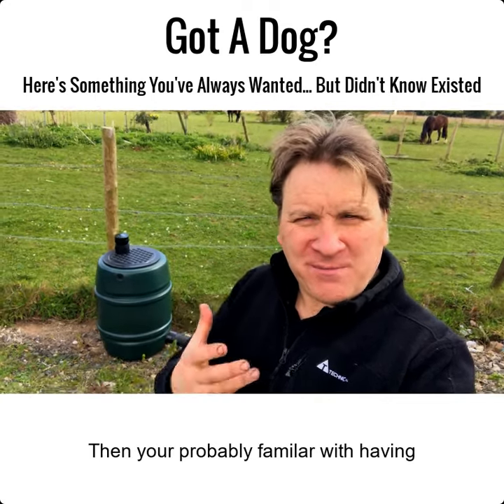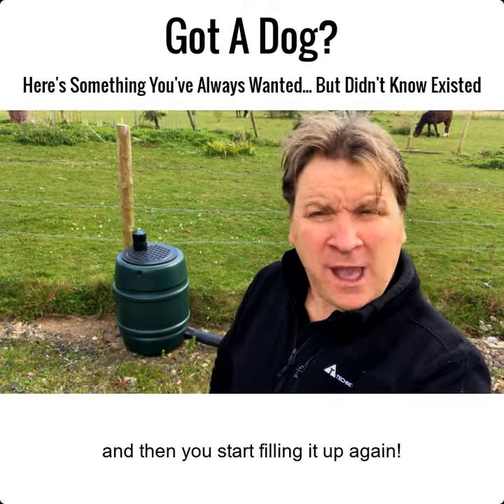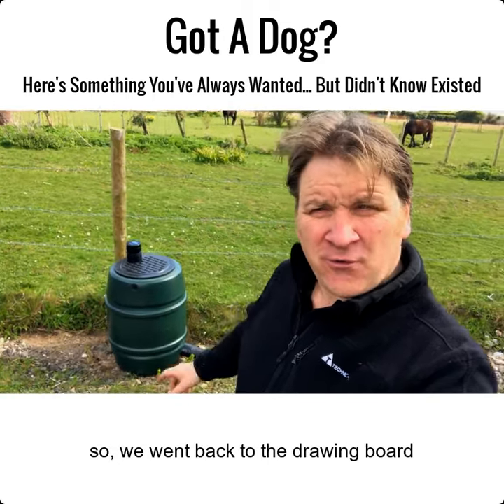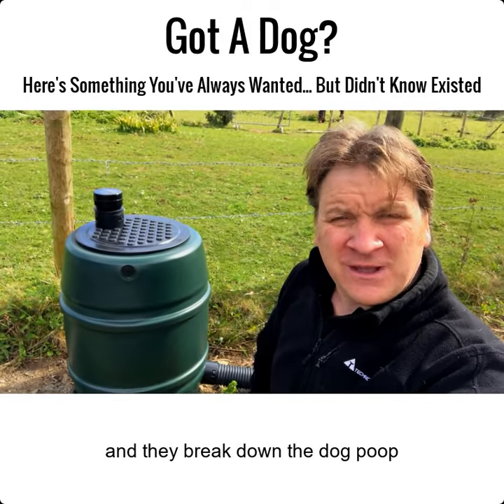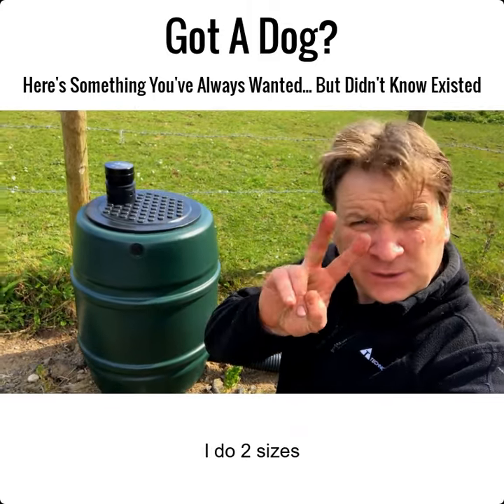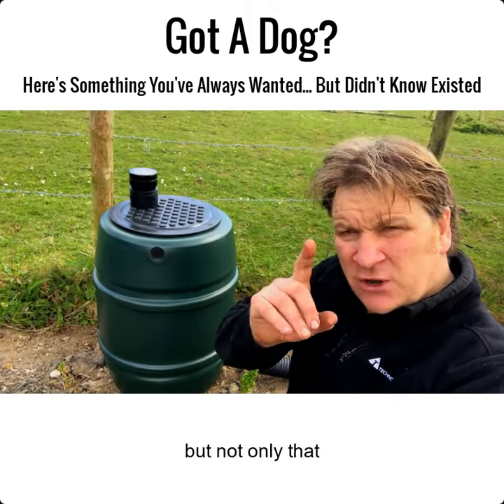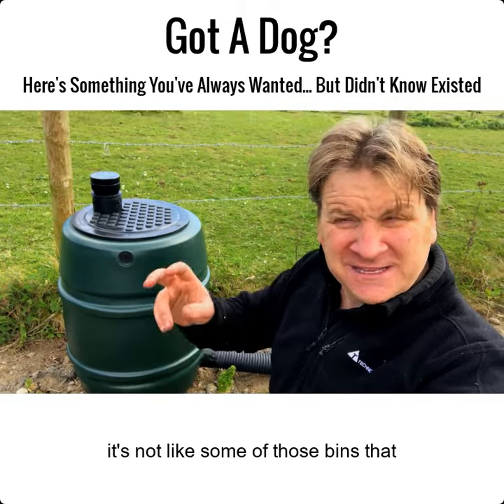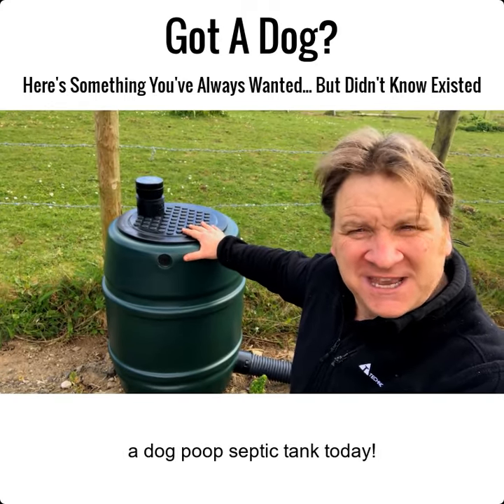Got A Dog?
Here's something you've always wanted... but didn't know existed!